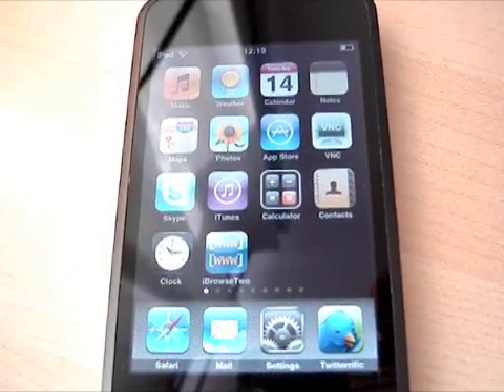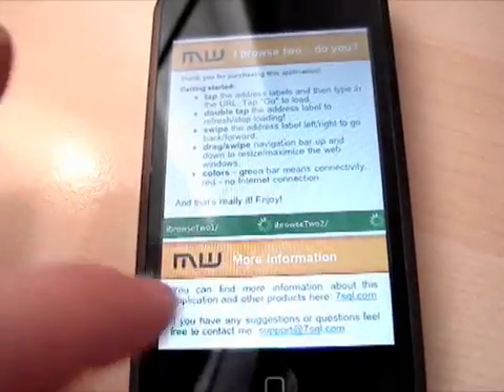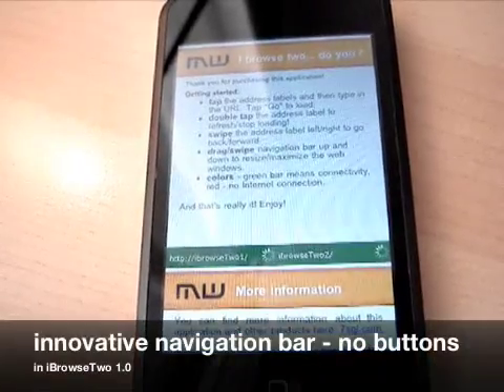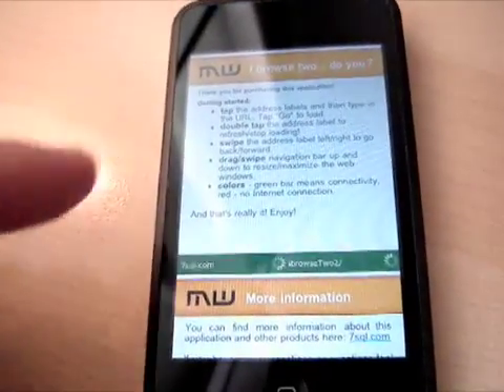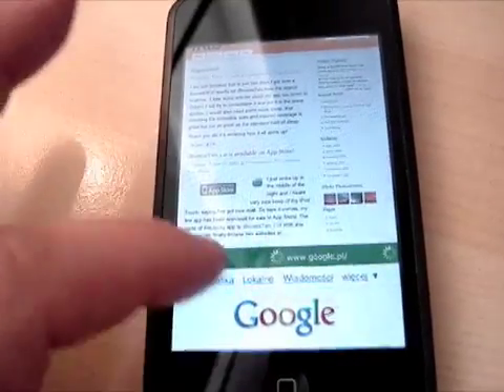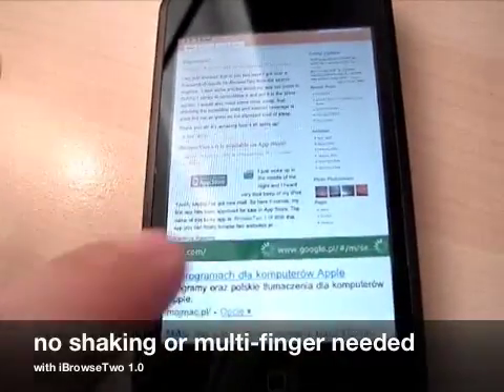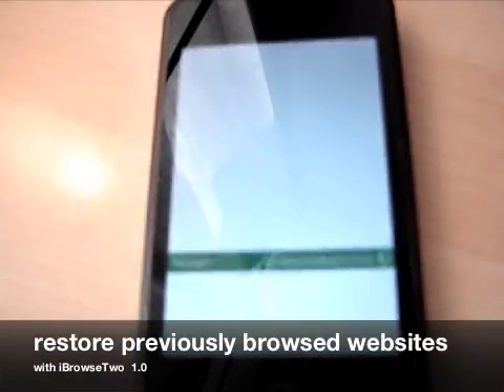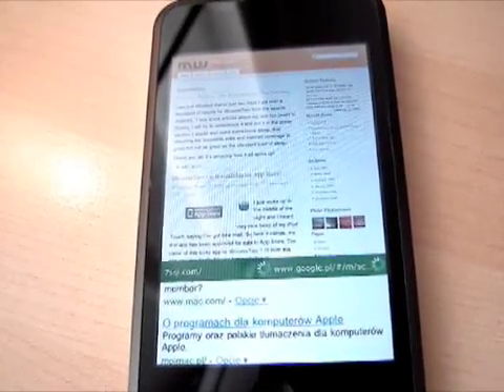Your web browsing will never be the same again... on iPhone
This is the video of iBrowseTwo 1.0.  - the first dual web browser for iPhone and iPod Touch. There's a new version already: 1.0.3 available. It adds full-screen mode and SSL redirection alerts, bug fixes and improvements. New video for 1.0.3 will be here soon.